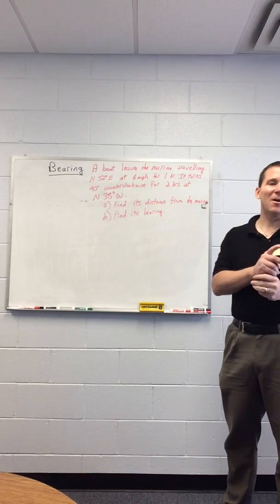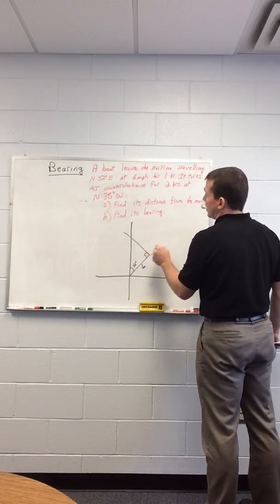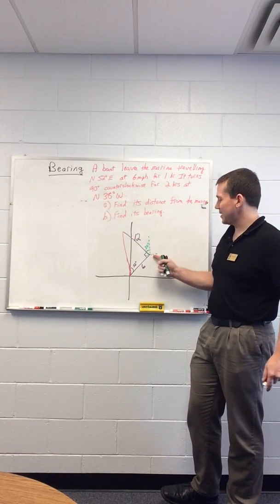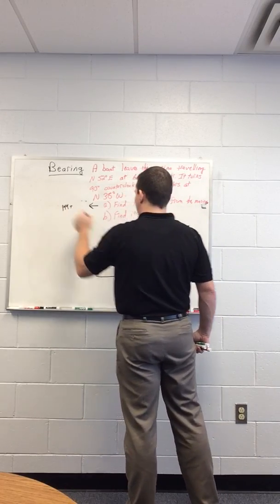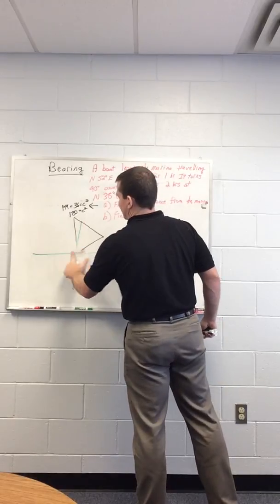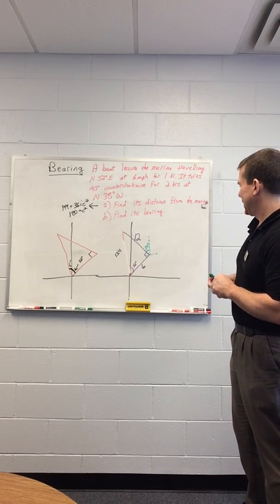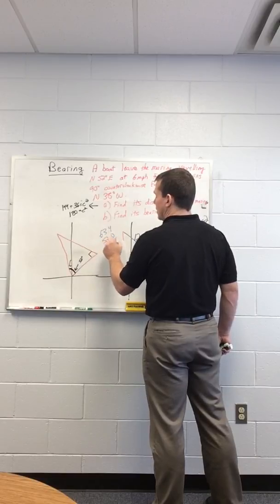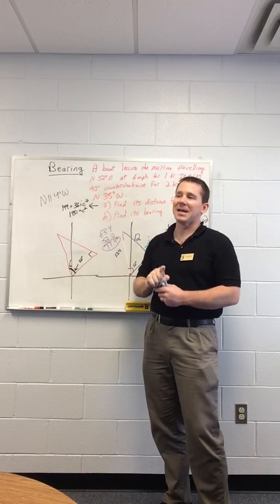Section 6.1 applications part 2